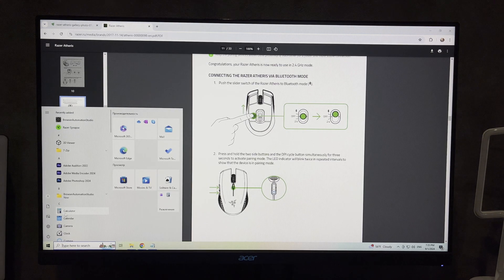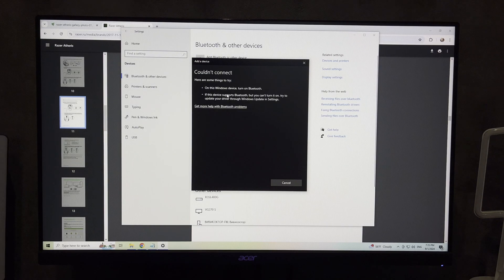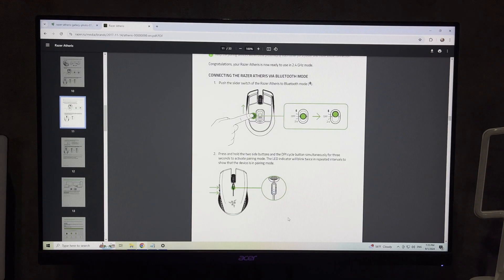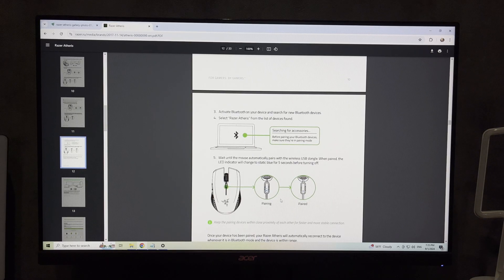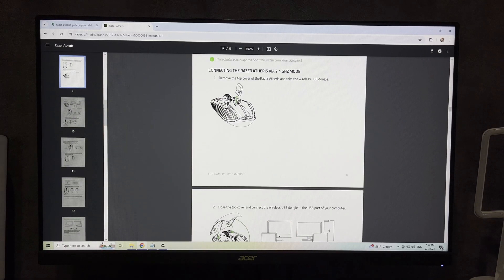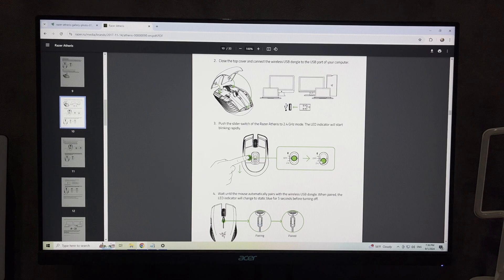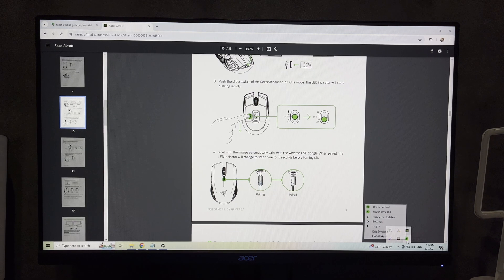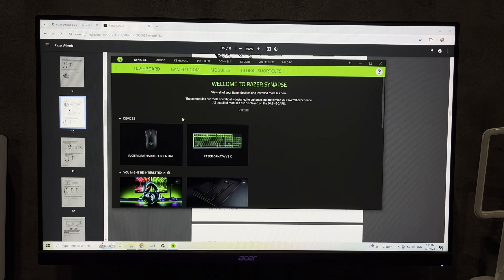How To Connect Razer Atheris Bluetooth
How To Connect Razer Atheris Bluetooth 2024
Today you will find out how to connect razer atheris bluetooth
let's go
Switch the mouse to Bluetooth mode
Press and hold the two side buttons and the toggle button
for three seconds to activate the pairing mode
open settings
devices
add bluetooth
bluetooth
choose your razer atheris
For this method, your computer must support a Bluetooth connection
If your computer does not support Bluetooth, you can use 2.4 mode
Remove the top cover of the Razer atheris and remove the wireless USB adapter.
Connect the wireless USB adapter to
the computer's USB port.
enable 2.4 mode
Wait for the mouse to be automatically linked to the wireless USB adapter
That's it, now you know how to connect razer atheris bluetooth